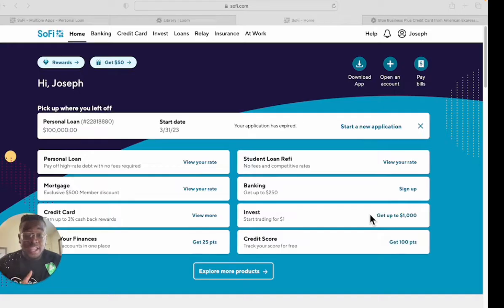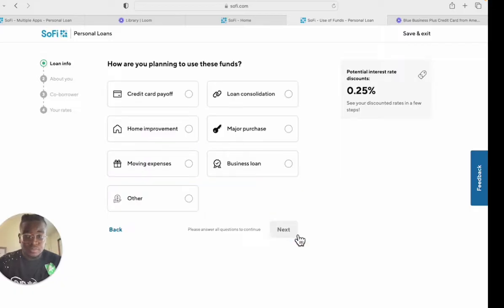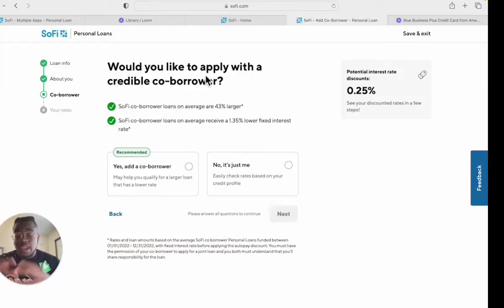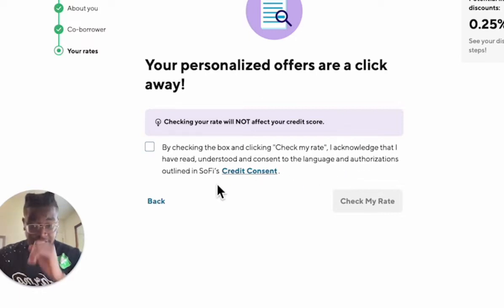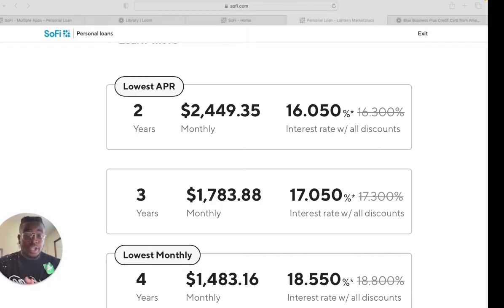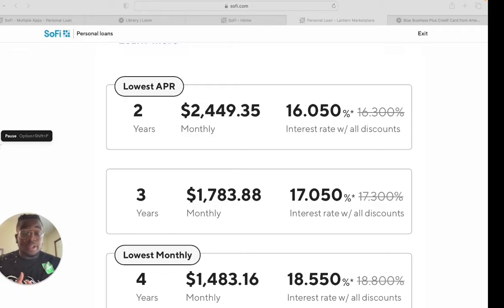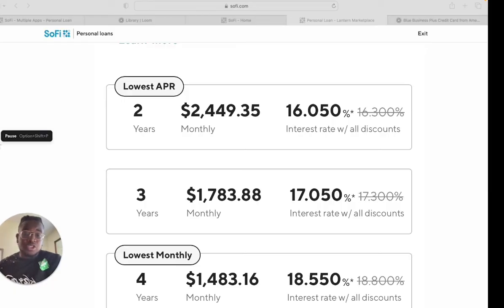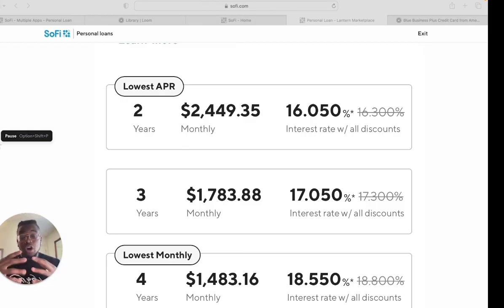$100,000 Sofi Personal loan! (Softpull prequalification)Same day funding !!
Learn how to qualify for a Sofi personal loan with a softpull to your credit!!

1️⃣. Book a 1 on 1 consultation 🙏🏾🙏🏾

4️⃣Learn how to use your credit to get $100k in funding🤑🤑